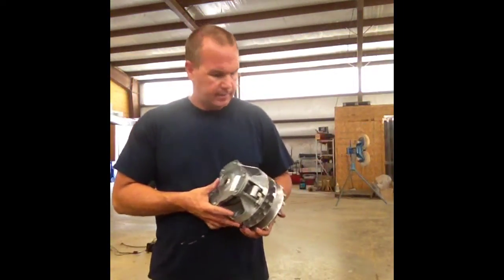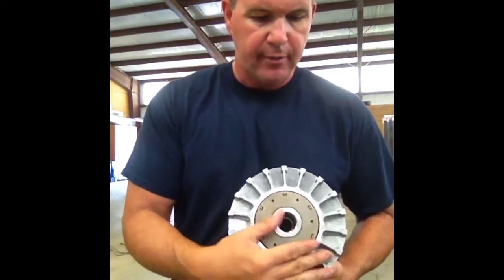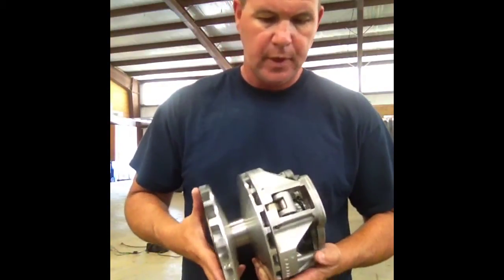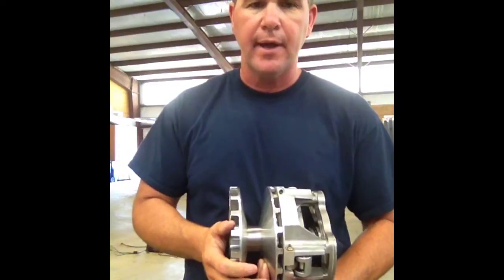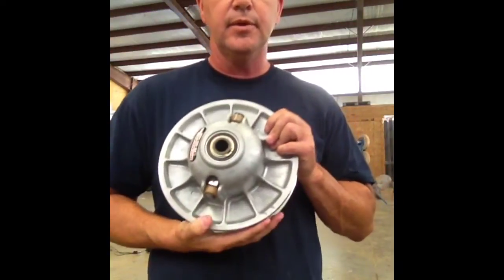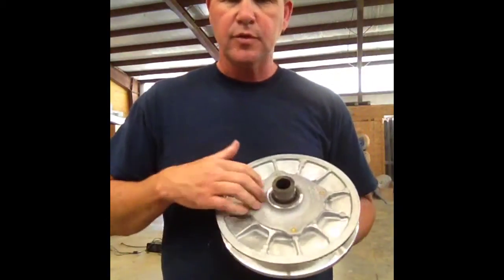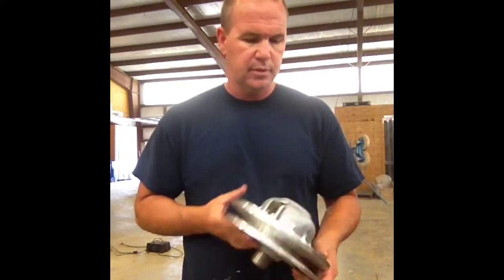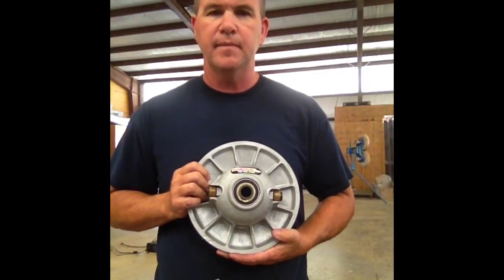Duraclutch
Ranger 900 and 800 Duraclutch